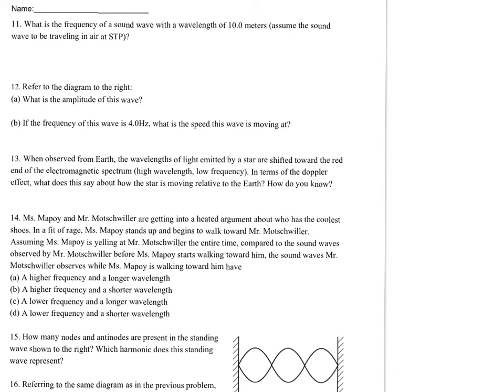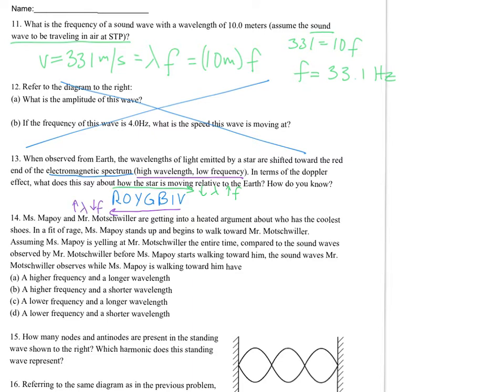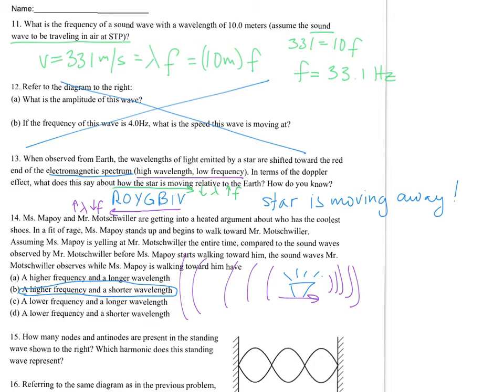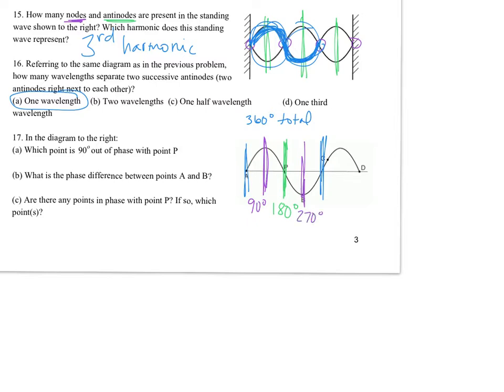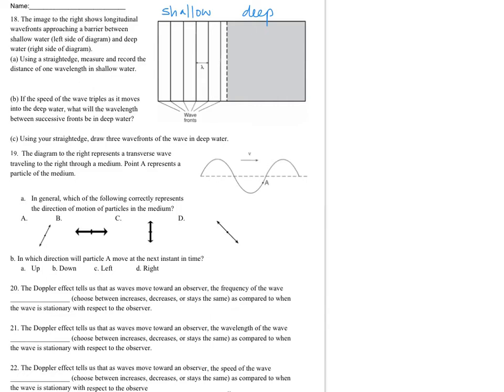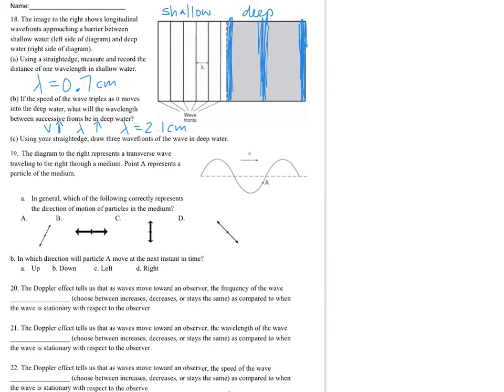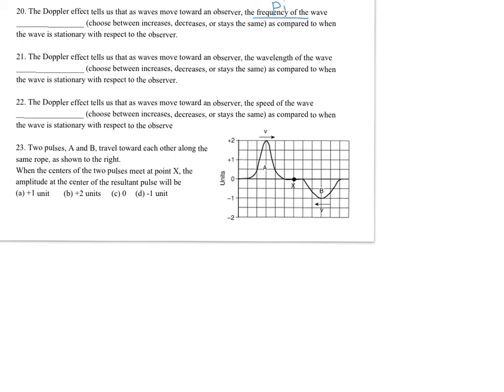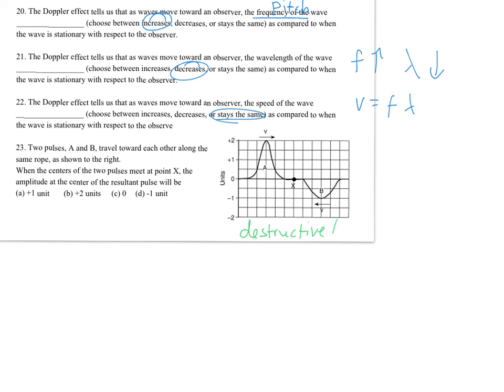Waves Review Part 2